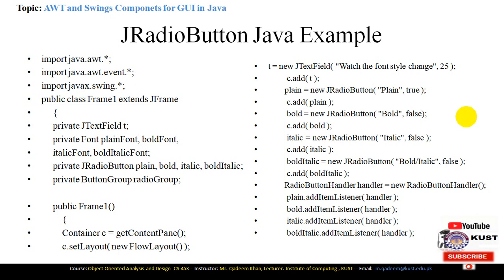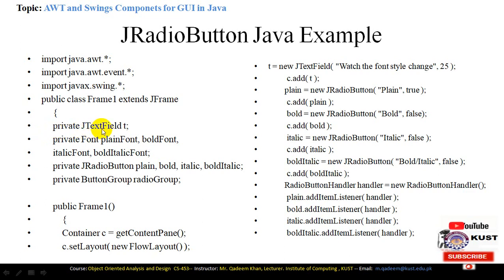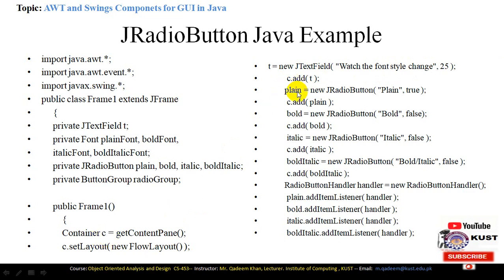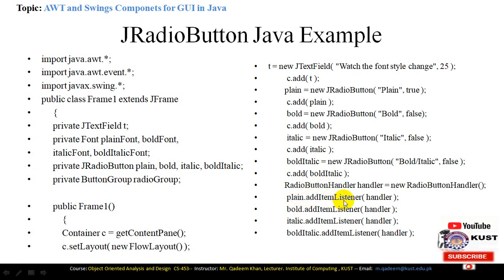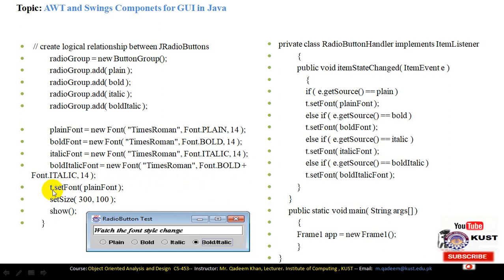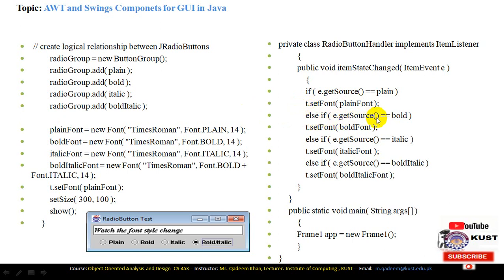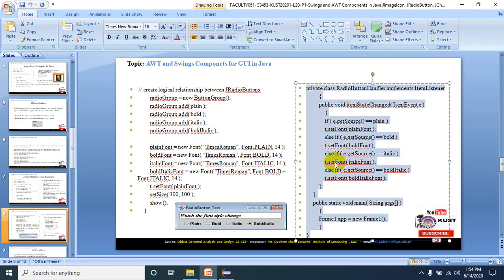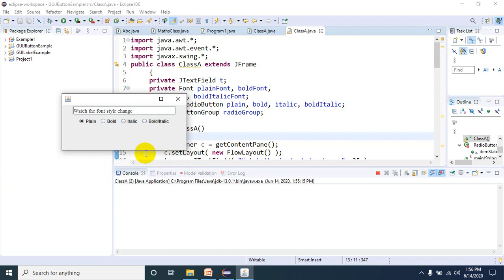FACULTY051 CS453 KUST20201 L20 V2 Swings and AWT Components in Java JImageIcon, JRadioButton, JCheck